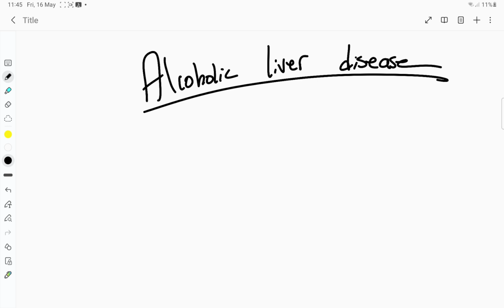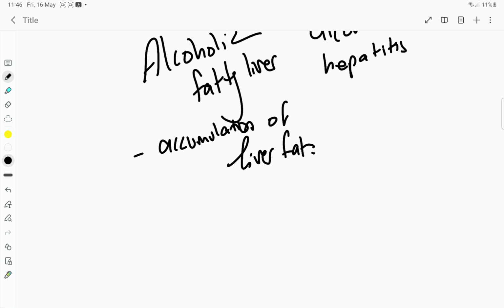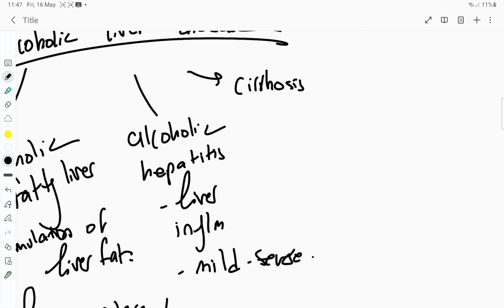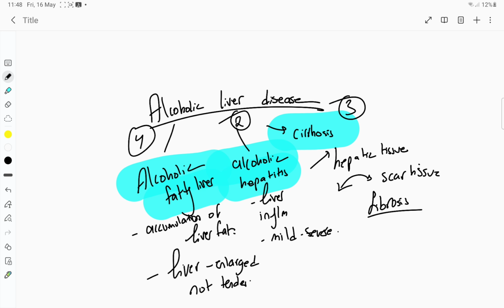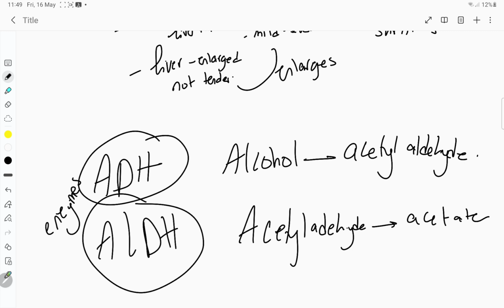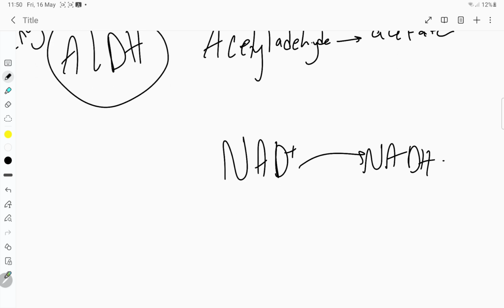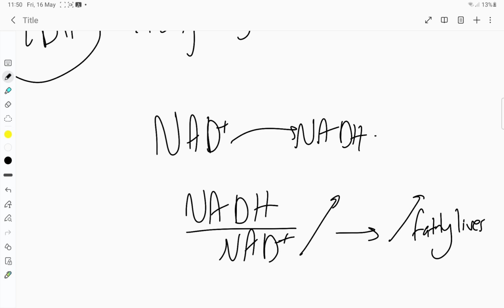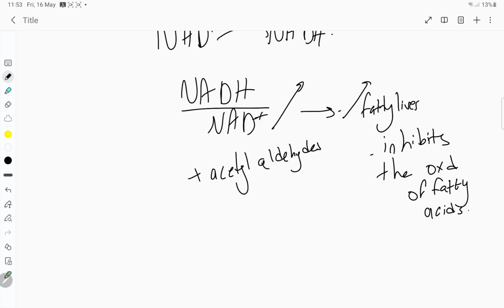Imat 2025 learn about liver diseases!!!